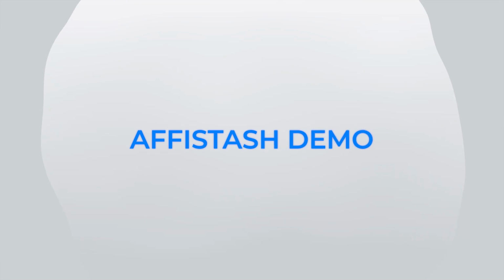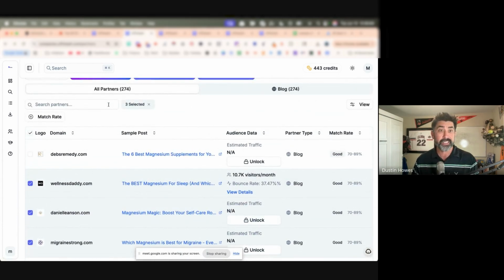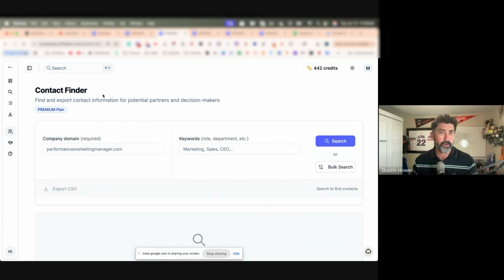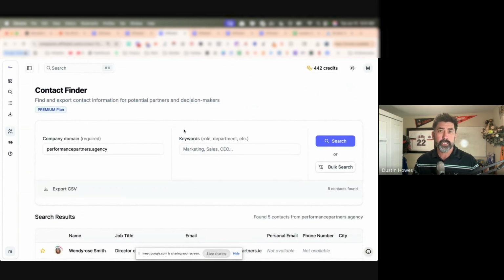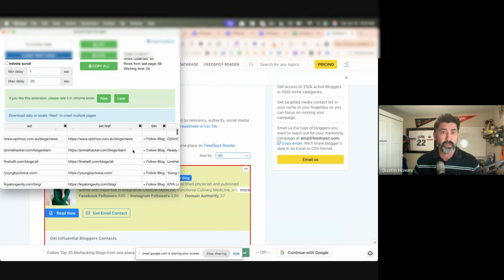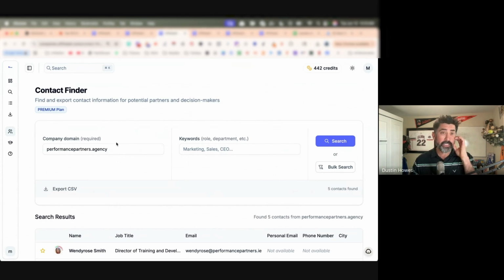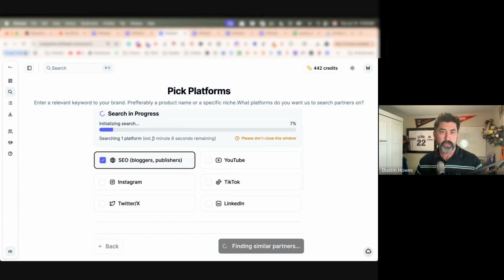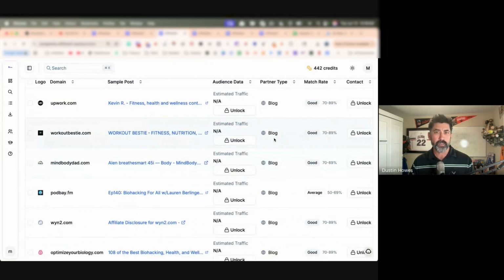How to Recruit Affiliates at Scale with AI Tools in 2025 (Affistash)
*Lower CAC, increase ROI, and to put it simply... SCALE! Go here: h

How to Recruit Affiliates at Scale with AI Tools in 2025

In this video, Dustin House from Affistash walks you through how to scale your affiliate program effortlessly using AI-driven tools.

We cover how to use Affistash for faster affiliate recruitment, saving you time and effort on tasks like keyword research, prospecting, and outreach.

So, if you want to discover the best ways to build your affiliate list and grow your business in 2025, watch the video!

I'm Fred Jean-Bart, CEO & Co-Founder of Performance Partners. I've been doing affiliate marketing for over 16 years and have experience with many types of affiliates:
- influencers
- content creators
- coupon/deal website
- media buyers